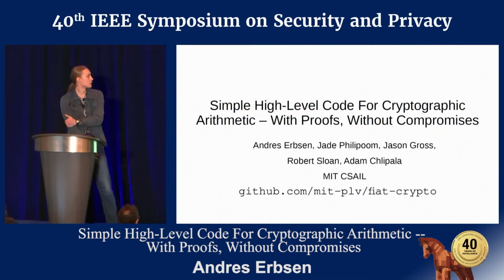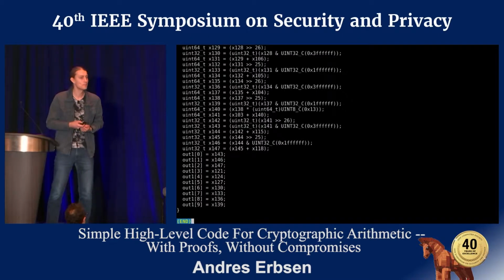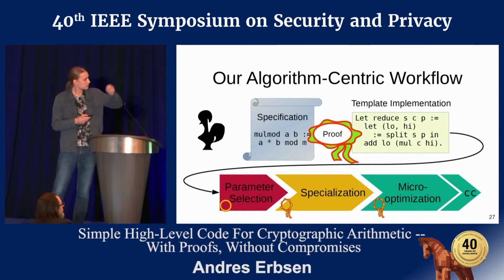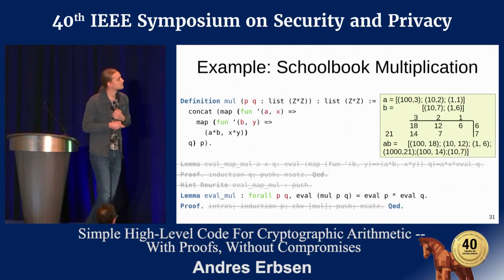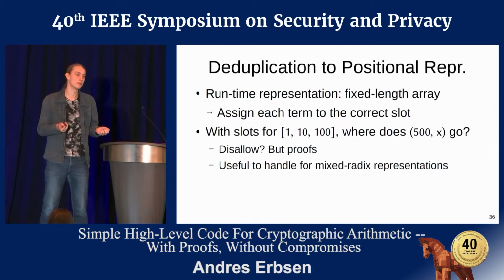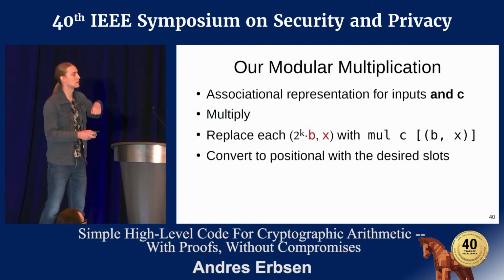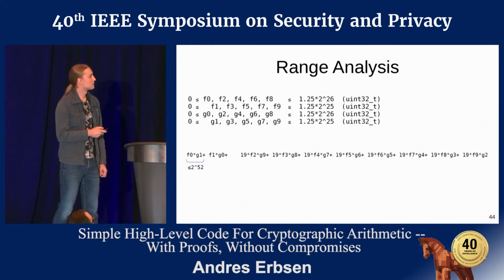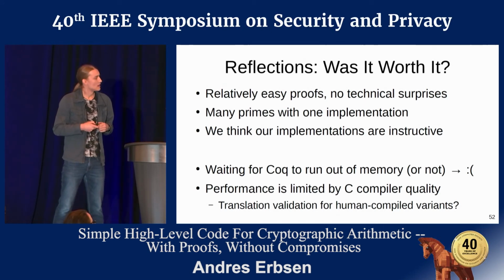Simple High-Level Code for Cryptographic Arithmetic -- With Proofs, Without Compromises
Simple High-Level Code for Cryptographic Arithmetic -- With Proofs, Without Compromises - Andres Erbsen
   2019 IEEE Symposium on Security & Privacy

We introduce a new approach for implementing cryptographic arithmetic in short high-level code with machine-checked proofs of functional correctness. We further demonstrate that simple partial evaluation is sufficient to transform into the fastest-known C code, breaking the decades-old pattern that the only fast implementations are those whose instruction-level steps were written out by hand. These techniques were used to build an elliptic-curve library that achieves competitive performance for 80 prime fields and multiple CPU architectures, showing that implementation and proof effort scales with the number and complexity of conceptually different algorithms, not their use cases. As one outcome, we present the first verified high-performance implementation of P-256, the most widely used elliptic curve. implementations from our library were included in BoringSSL to replace existing specialized code, for inclusion in several large deployments for Chrome, Android, and CloudFlare.